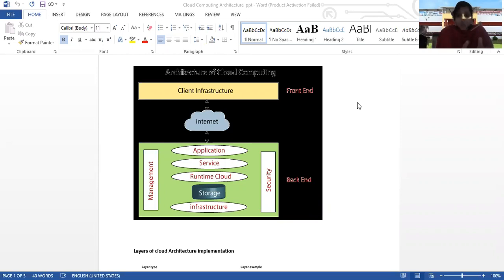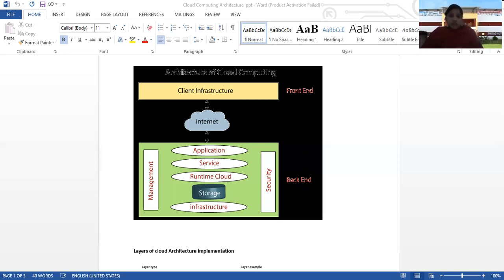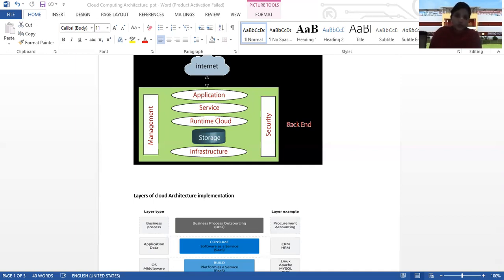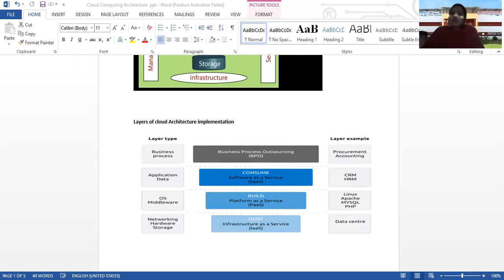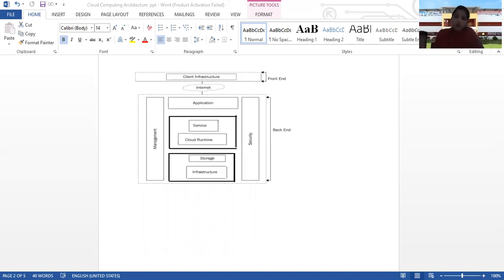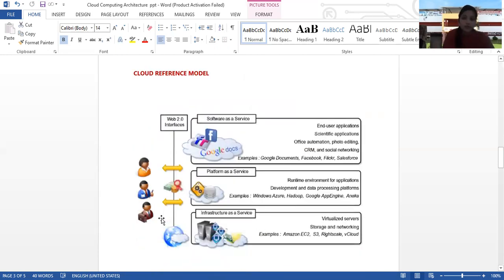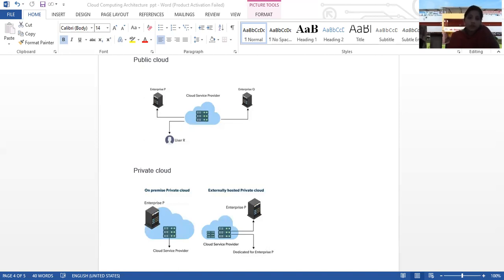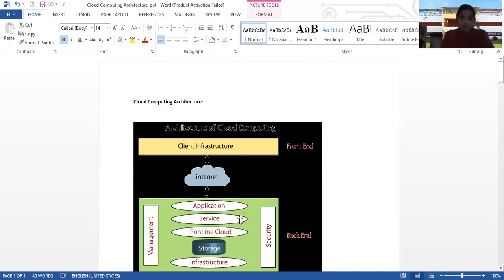cloud computing lecture8 delivered by Prof khushboo sodi